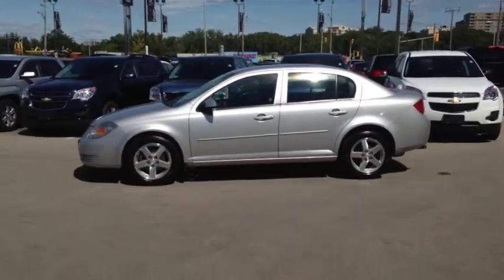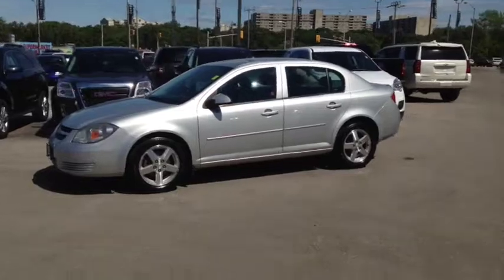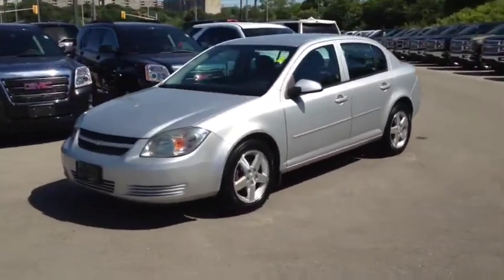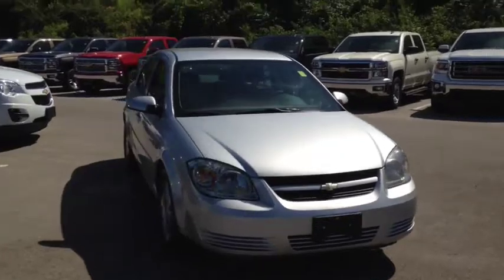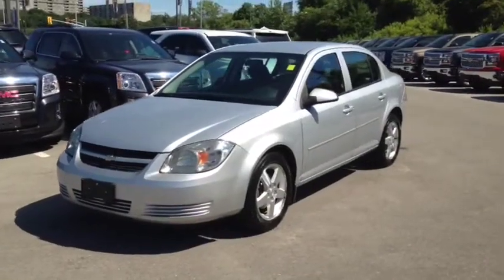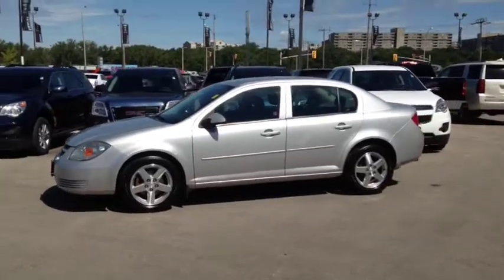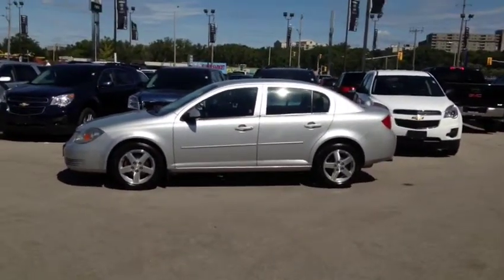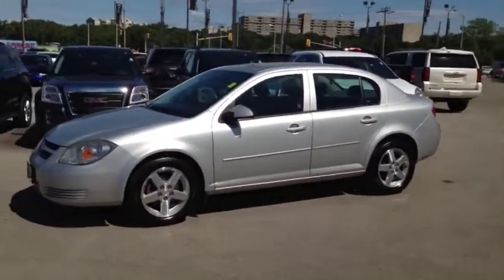2010 Chevrolet Cobalt LT Sedan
Co